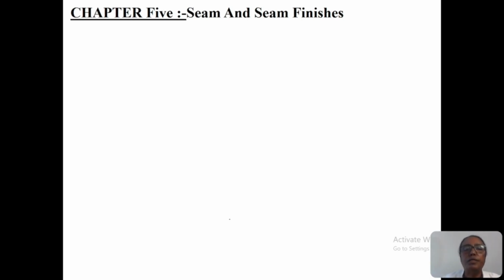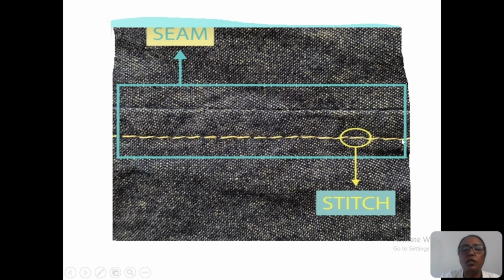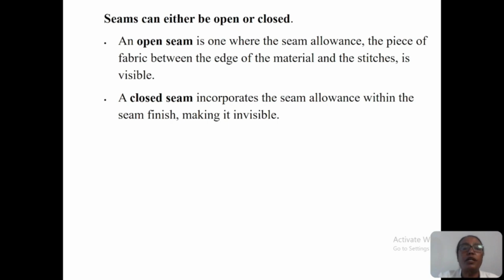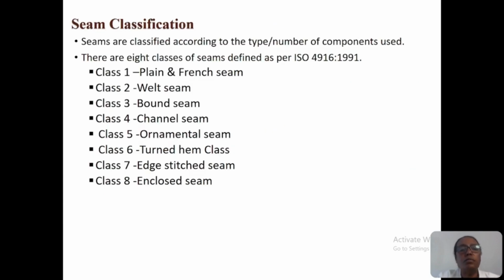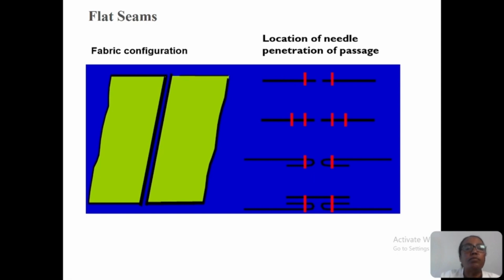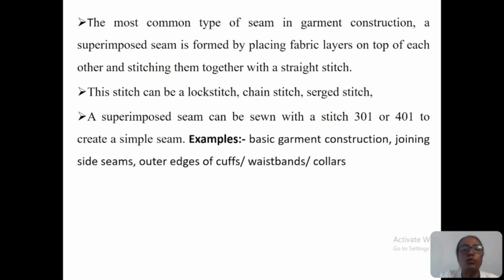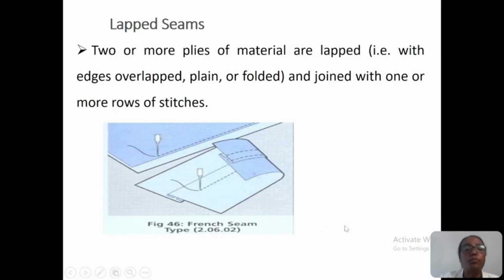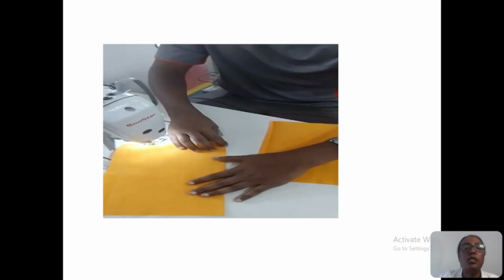week5 part 2